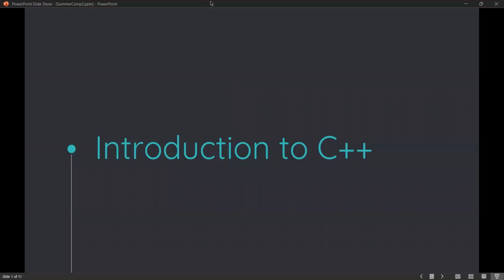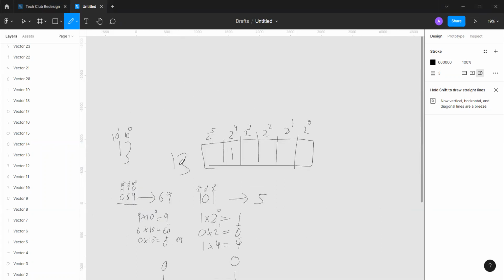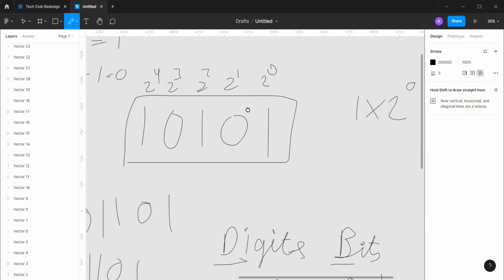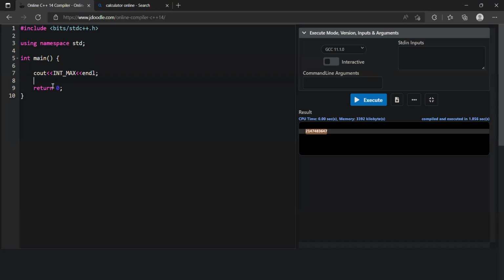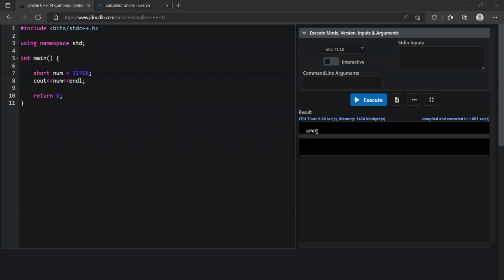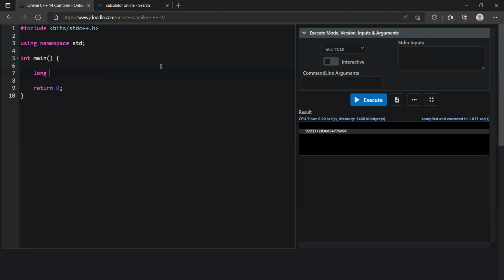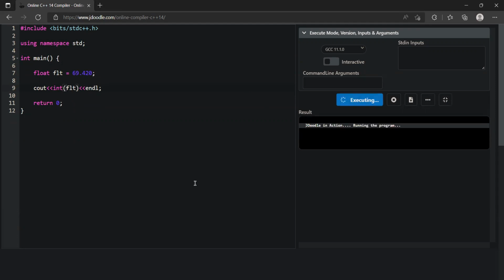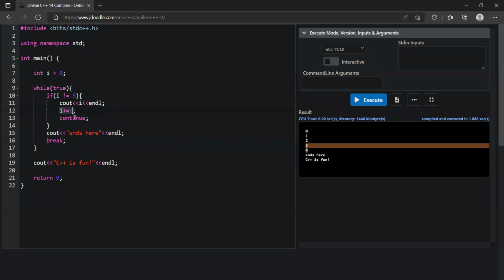Summer Camp 2022 - C++ : Session 2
This is the 2nd video for the C++ program.